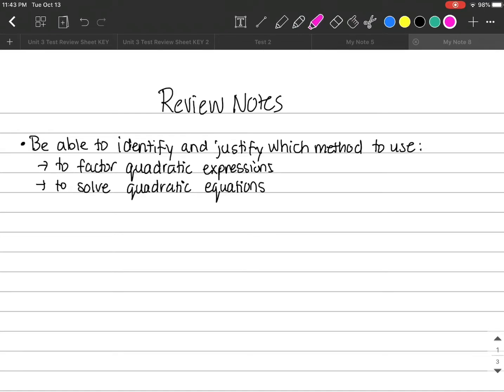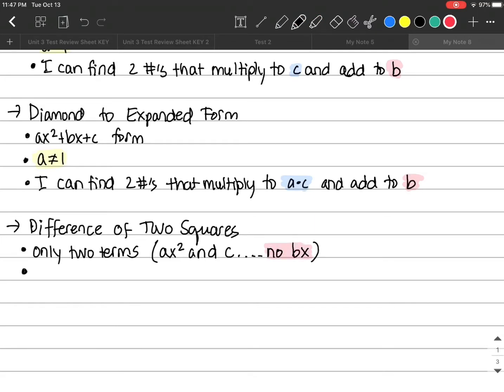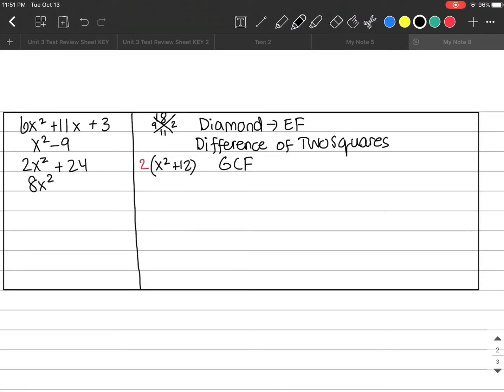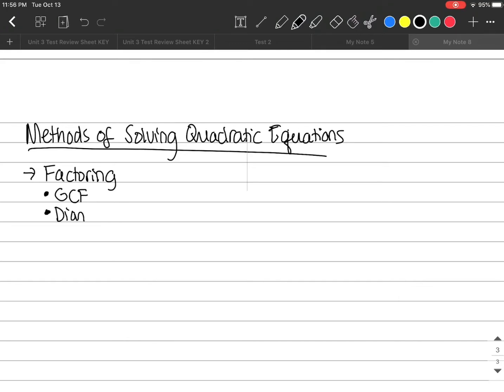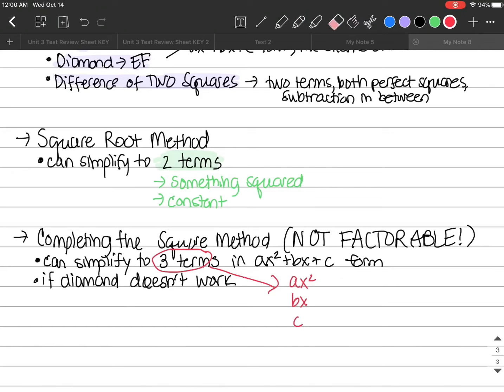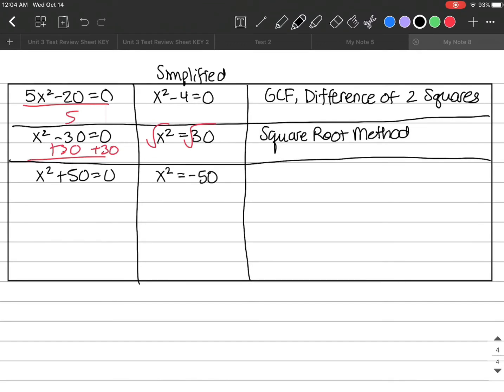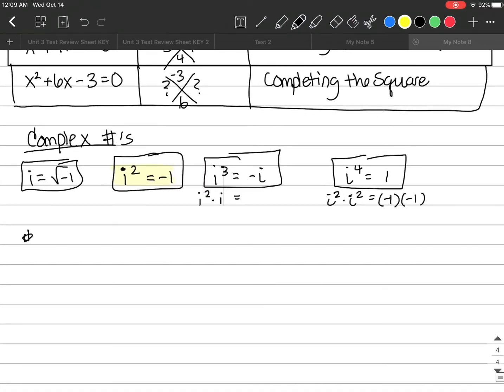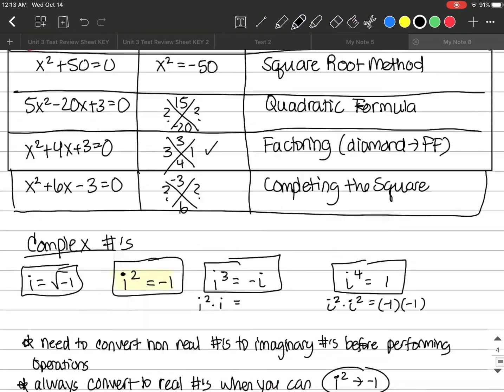Unit 3 Review Notes